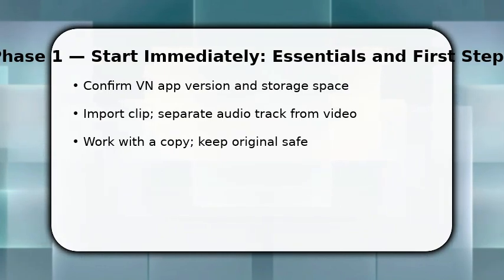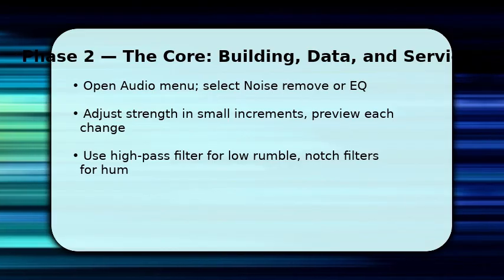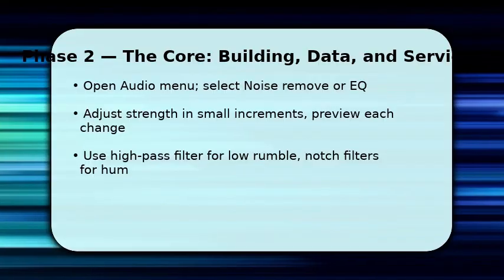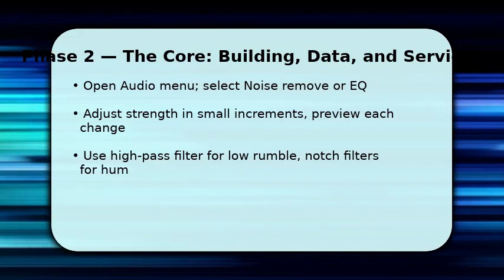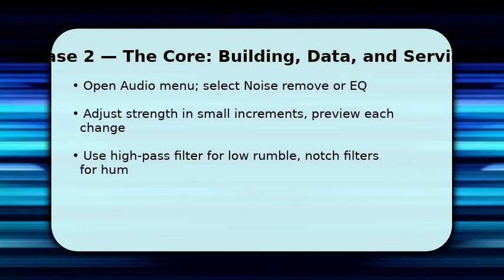How to Do Noise Cancellation in Vn - Step by Step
How to Do Noise Cancellation in Vn - Step by Step | 🔒 Surfshark VPN Deal — Stay private and secure. $1.99/mo + 3 Months Free ▸

Learn the step-by extricate process of noise cancellation in VN with our detailed guide. Discover practical techniques to enhance your audio experience, whether you're a casual user or tech enthusiast.

noise cancellation, Viettnamese (VN), audio improvement, step-by-step guide, technical tutorial, sound engineering in VN, headphone noise reduction, digital audio processing